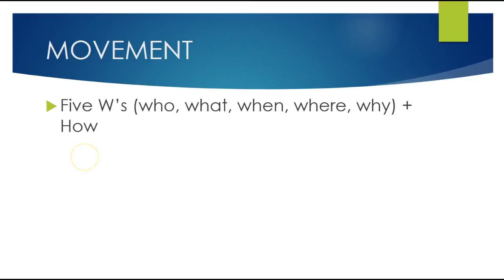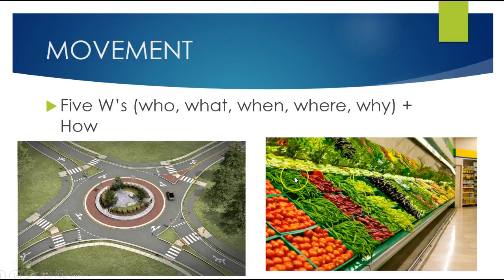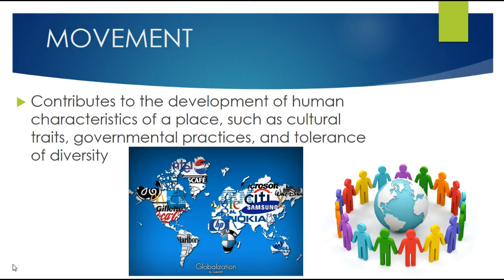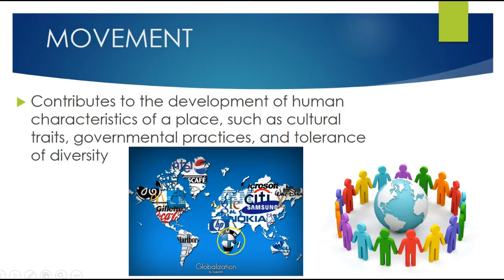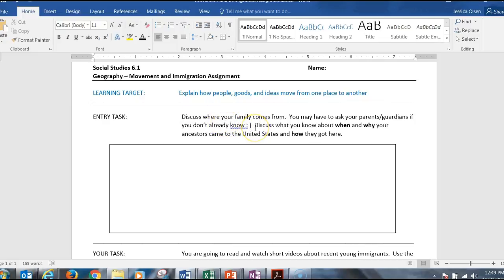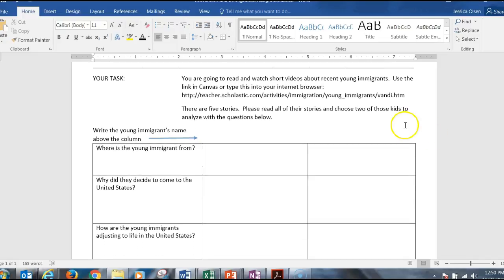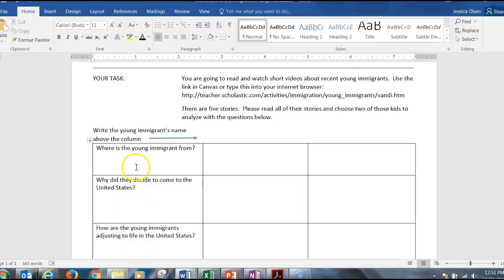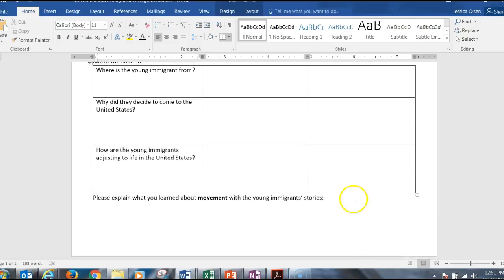Movement and Immigration